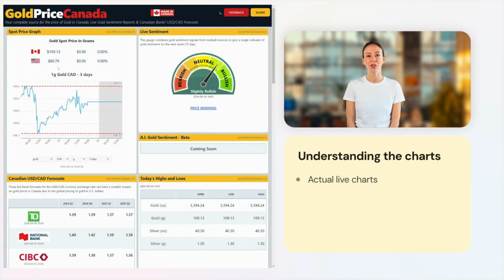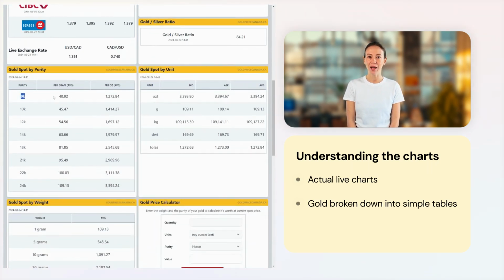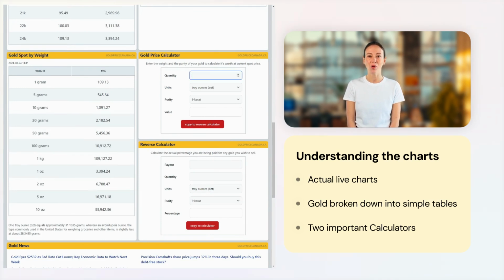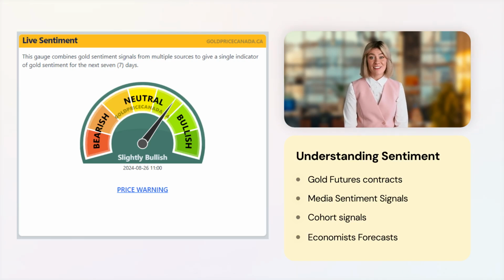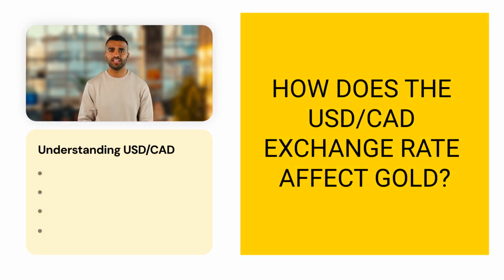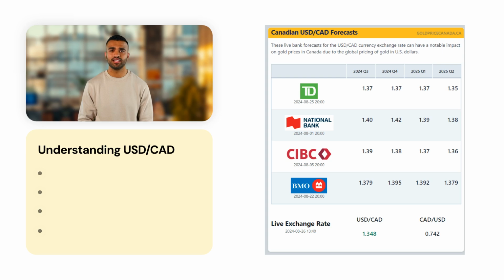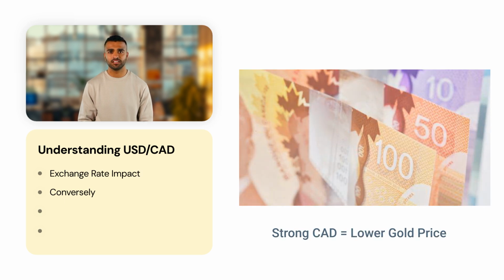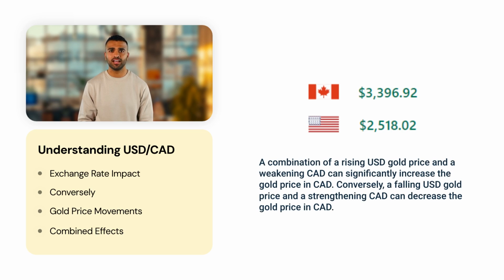See what Gold Dealers in Canada see with Gold Price Canada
See what gold dealers in Canada see, and get deep insights into the price of gold in Canada and where the price of gold in Canada is heading.

See live pricing for each weight and karat of gold, together with a gold sentiment score and USD/CAD currency information.

Plus calculators to show the real value of your gold